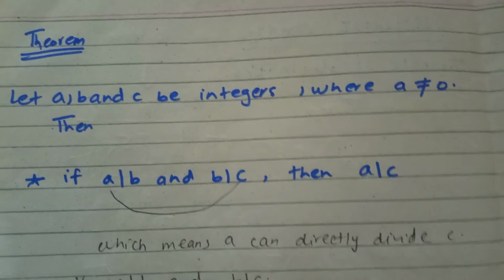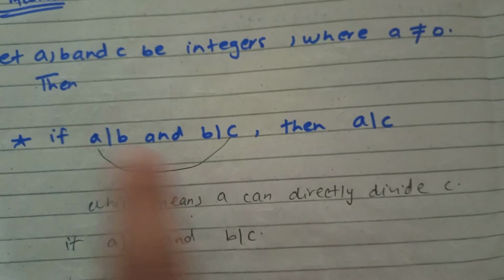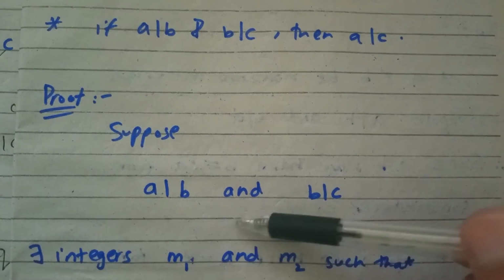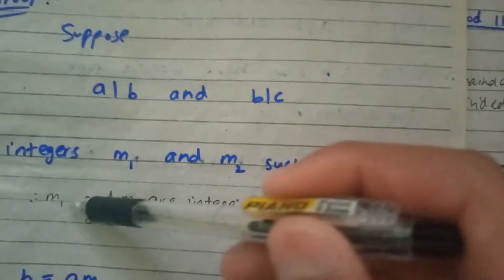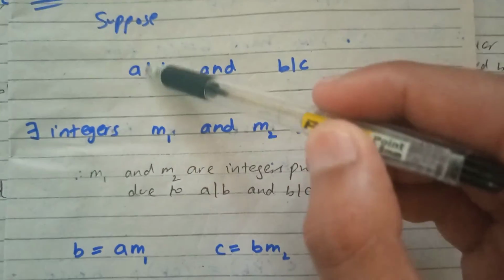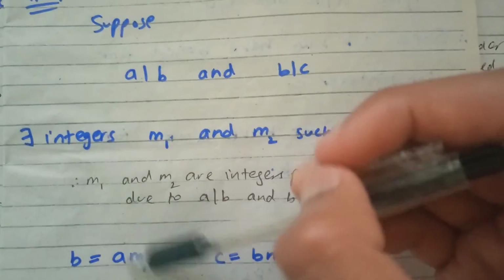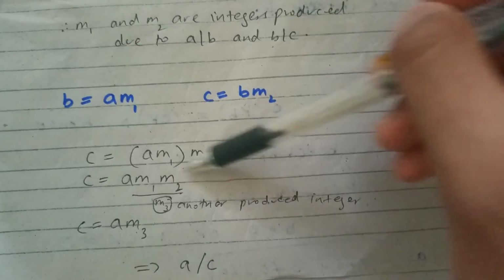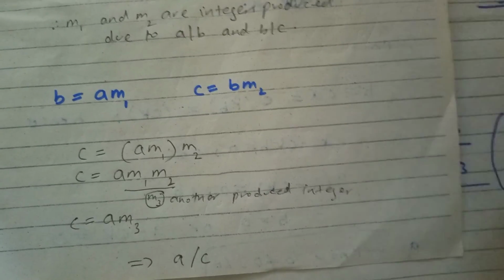If a|b and b|c , then a|c - Proof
Let a,b and c be integers , where a≠0.Then
-If a|b and b|c , then a|c
PROVED